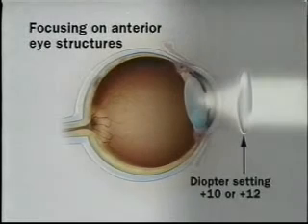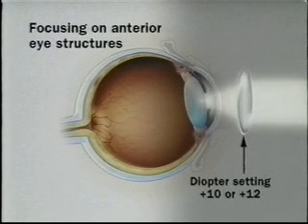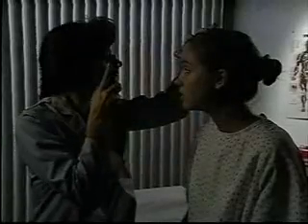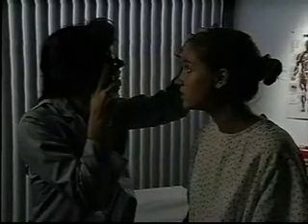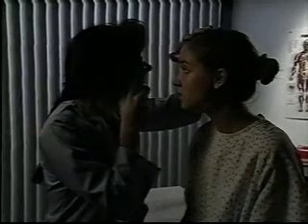5 Opthalmic examination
A clinical examination comprises three components: the history, the examination, and the explanation, where the doctor discusses the nature and implications of the clinical findings. A patient seeks medical help for three main reasons: diagnostic purposes, treatment or reassurance, or a combination of these factors. The foundation of the patient–doctor relationship is largely based on establishing a good rapport during the history-taking and the examination.

 The aim of this chapter is to provide a brief overview of the essential points of the clinical examination in neurology, and to describe the main additional laboratory-based investigations that may help in the formulation of a diagnosis.

The clinical examination is preceded by the taking of the patient's history. History-taking provides essential information about the possible aetiology of the disease. It is the most important part of the clinical assessment, during which the following information is obtained about the patient: age, gender, race, occupation, handedness, history of the present complaint, past medical history (including past and/or present drug treatment), family history and social history. For example, the temporal evolution of the problems that the patient is experiencing provides important clues as to their nature. An acute onset is characteristic of trauma or a major vascular accident. A development over days may suggest an inflammatory component. Neoplasms develop in general over months or years. Neurological problems resulting from an immune mechanism, such as multiple sclerosis, also have an evolution over months and years, with a pattern of relapse and remission. Neurodegenerative diseases, such as Parkinson's disease, motor neurone disease or Alzheimer's disease, develop inexorably over years. In some cases, if the patient presents with an impaired state of consciousness, either transient (seizures) or chronic (dementia), a complete history of the patient's problems will require involving others, such as relatives, carers or the general practitioner. Psychiatric histories are often more detailed, as more detail is needed about the patient's personal life, family and social background.

It is also important to first carry out a general physical examination. This is important, as systemic disease may lead to neurological complications (e.g. links between atherosclerosis and stroke, cancer and cerebral metastases, diabetes and peripheral neuropathy, rheumatoid arthritis and cervical cord compression). The whole of the clinical examination must be carried out gently, tactfully and with consideration for the patient, who may be surprised or intimidated by some of the questions or procedures that are part of the examination, or may perceive them as completely unrelated to the complaint. Medical jargon must be avoided and replaced with simple explanations and common language, building the patient's trust and gaining their confidence, thus making the examination as participatory and interactive as possible.

There is no absolute ‘gold standard’ for the way in which a neurological examination should proceed, and there are variations between clinicians, hospitals and countries. The examination may also vary with the type of complaint that the patient presents with, which may suggest to the experienced clinician a preliminary diagnosis. However, any basic neurological clinical examination of a patient should include an evaluation of: (1) mental state; (2) sensory systems; (3) cranial nerves; (4) motor system and reflexes; (5) coordination; (6) gait; and (7) cortical function. Just as important are observational skills that will help in the detection of physical signs that may give a clue as to the neurological disability.

A first assessment of this type could be carried out by any general practitioner of medicine, before involving a specialist. For diseases in the field of psychiatry, such as depression or schizophrenia, more specialized tests and rating systems may be required, as mentioned in the corresponding case analyses discussed in this book. It is also important to note that the autonomic nervous system is not tested directly during the examination. However, the patient may present with complex indirect signs and symptoms of dysfunction in the sympathetic or parasympathetic systems (e.g. postural hypotension, constipation or faecal incontinence, urinary retention or incontinence, pupillary immobility, disturbances of sweating or erectile failure). If required, the Valsalva manoeuvre is the gold-standard test used to assess the integrity of the autonomic nervous system